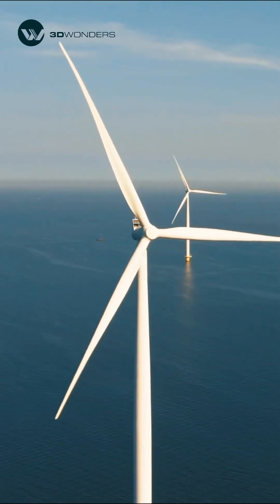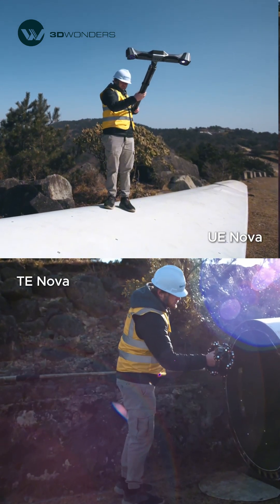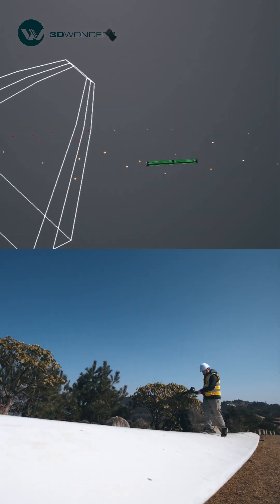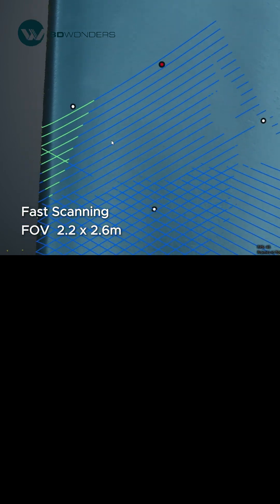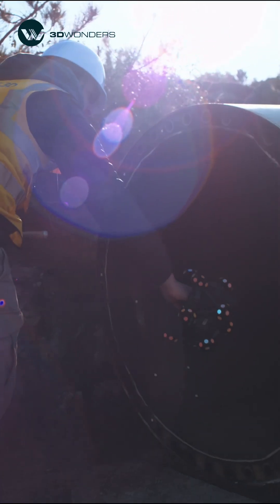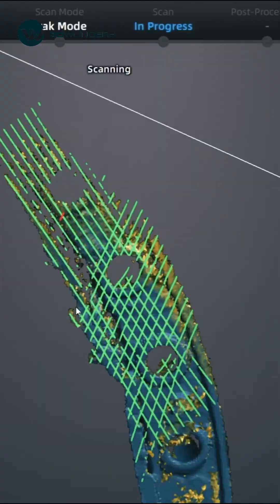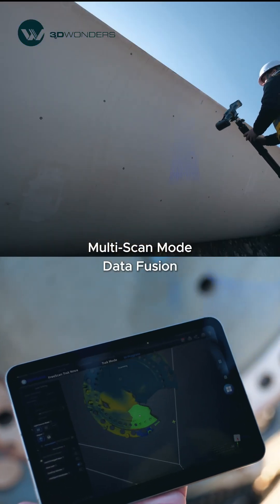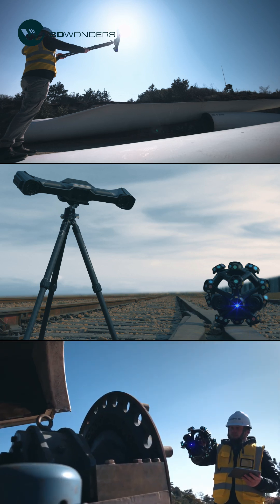SHINING 3D FREESCAN TRAK NOVA - Scanning 40-METER WIND TURBINE BLADES!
🚀 Scanning large wind turbine blades requires both speed and precision—FreeScan Trak Nova delivers both!

With video photogrammetry it ensures real-time marker verification for consistent accuracy. UE Nova’s ultra-wide 2.6 × 2.2 m FOV enables fast large-scale scanning, while TE Nova captures intricate details with precision. Multi-scan fusion seamlessly combines data, creating an accurate, lightweight mesh for efficient post-processing.